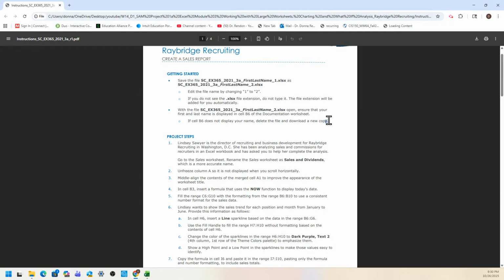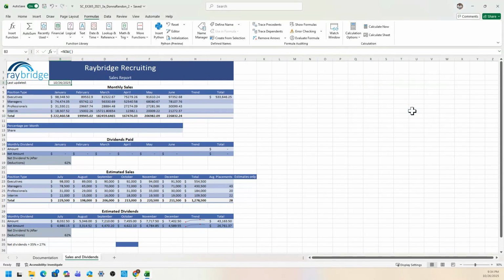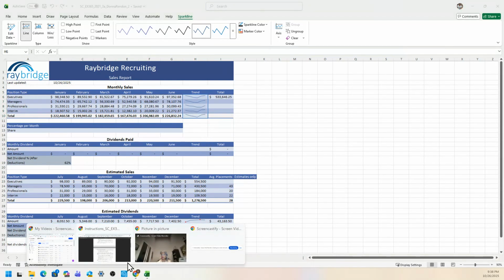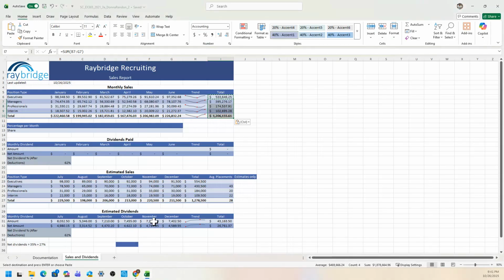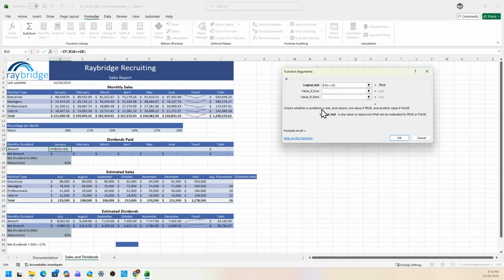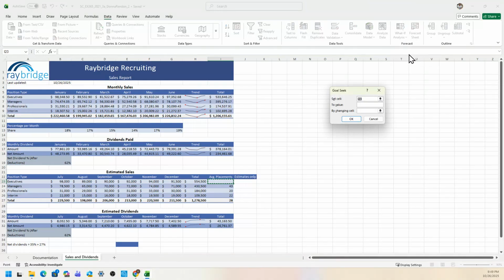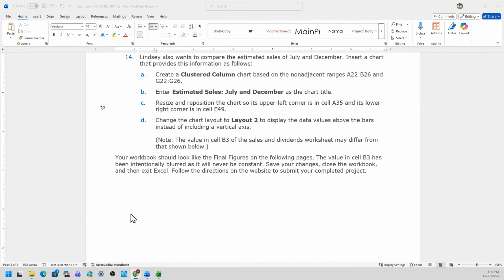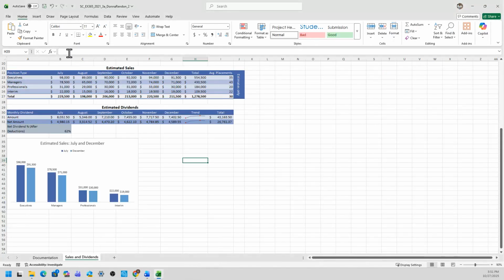Excel 365/2021 Module 3 Project 1a:- Working with Large Worksheets, Charting, What If Analysis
Master Excel: Charts, Large Worksheets & What-If Analysis Explained

Course Title: Survey of Computer Applications (CIS150)
The Shelley Cashman series Concepts and Office 365/2021
Technology for Success

In this lesson, you’ll learn:
- rename worksheet tab
- how to middle align the title and subtitle in a table
- how to insert and edit formula
- insert a sparkline to view a data trends
- how to use goal what ifs and goal seek to find a target output
- The difference between formulas and functions
- How to use SUM, AVERAGE, and IF
- Real examples to practice what you learn

Start File Company Name: Raybridge Recruiting

Your start file name should be SC_EX365_2021_3a_FirstLastName_2.xlsx

The documentation worksheet (tab) should show your name as the author. Make sure that your first and last name is displayed in cell B6.

Reference

(Cable/Campbell/Ciampa/Clemens/Freund/Hooper/Monk/Sebok/Ruffolo/Starks/Vermaat/Hoisington, 2023). Technology for Success and The Shelly Cashman Series® Microsoft® 365® & Office® 2021. Cengage.